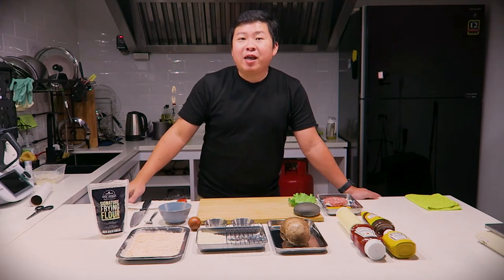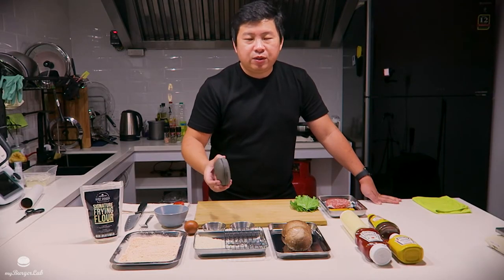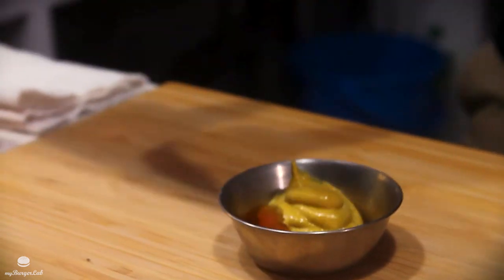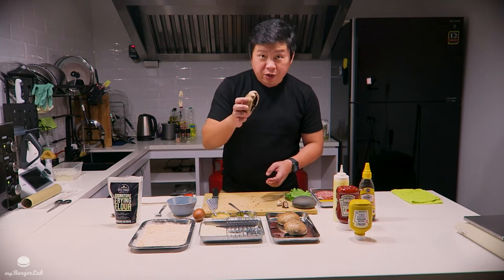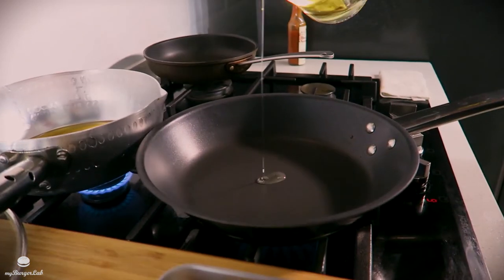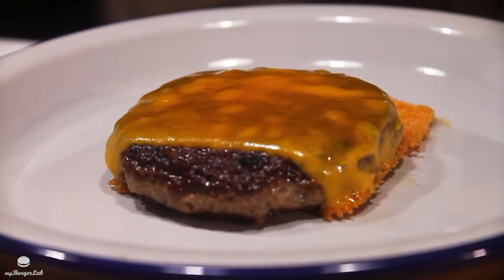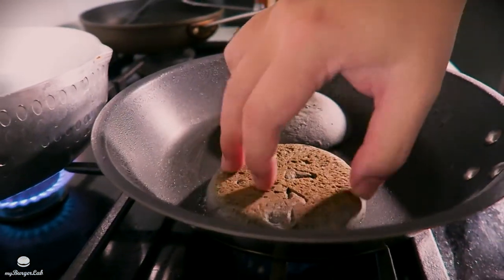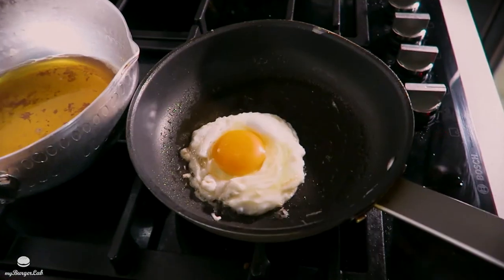The Making of a Beautiful Mess Burger | myBurgerLab Recipes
How's it going peeps! Things have been stirring here at the Lab, and we were thinking: we should start sharing our recipes online with all of you guys! As always, in the spirit of collaboration and experimentation, we'd like to share some of the recipes of some of our most popular OG burgers 😊 Thus we bring you the first installment of hopefully many, of myBurgerLab recipes!

Follow our co-founder, Ren Yi, as he guides you through how to prepare and assemble a favourite of ours on the menu: The Beautiful Mess! We hope you enjoy, get a little insight to how we build burgers, and try it for yourself at home!